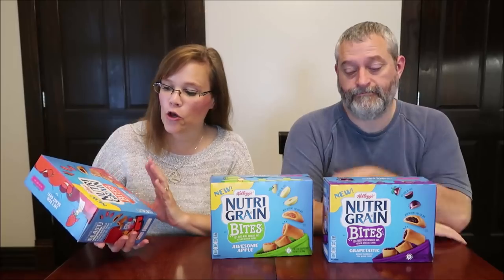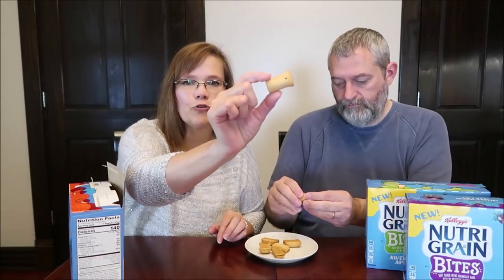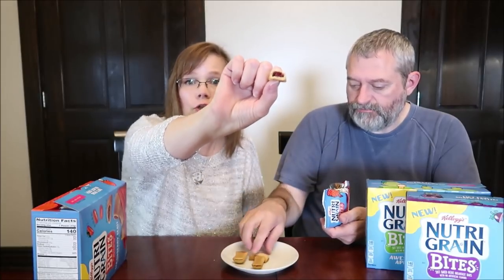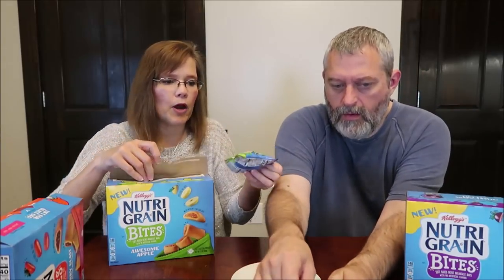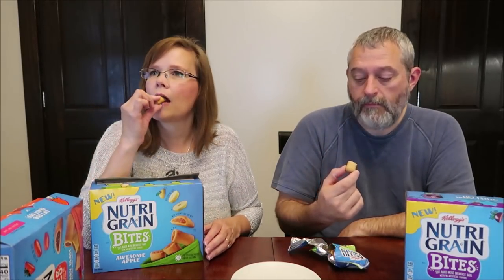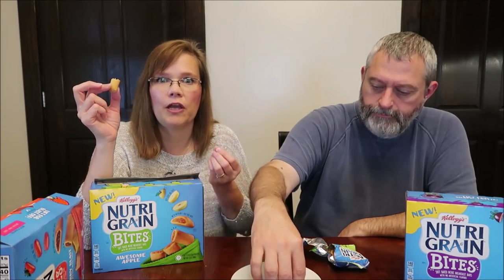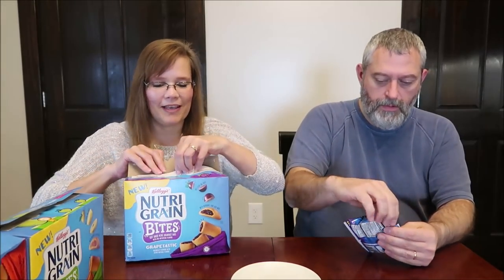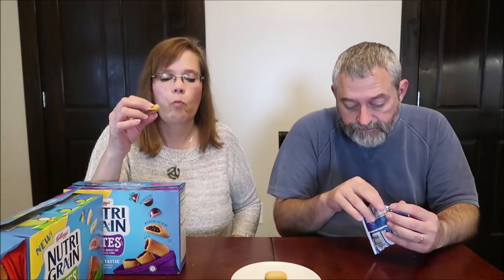Nutri Grain Bites: Grapetastic, Strawberry Blast & Awesome Apple Review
This is a taste test/review of the new Kellogg’s Nutri Grain Bites in three flavors including Grapetastic, Strawberry Blast and Awesome Apple. They were $4.98 each at Walmart. 1 pouch = 140 calories